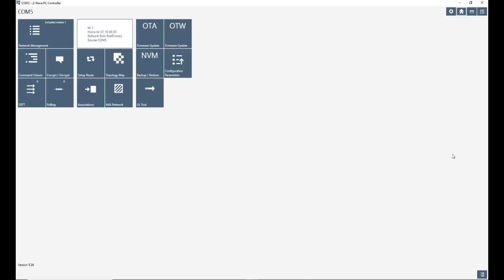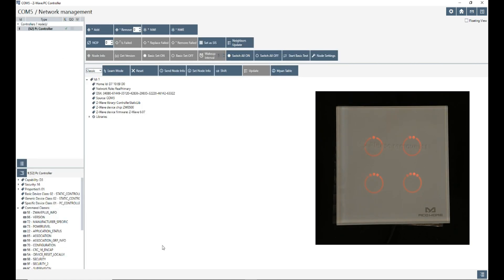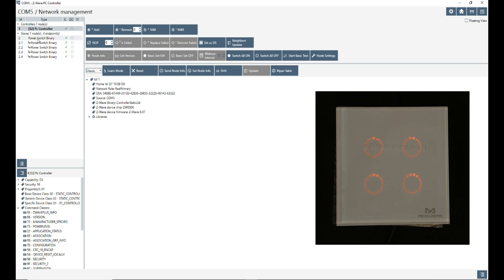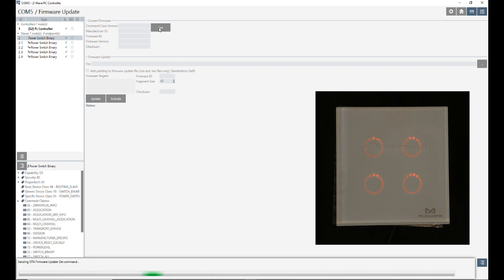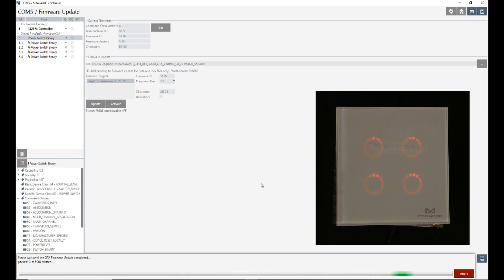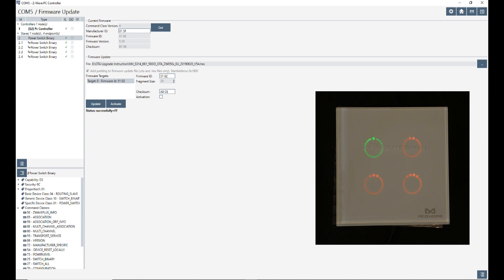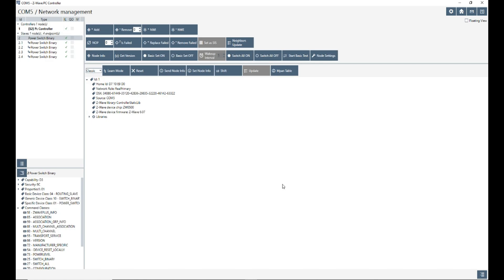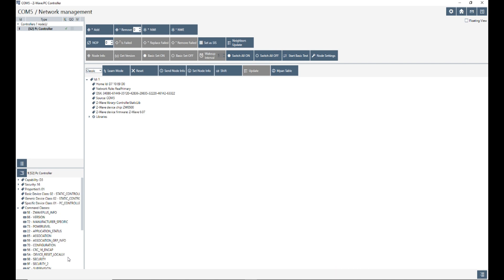Upgrade MCOhome touch Switch firmware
Learn How to update firmware of MCOhome Z-Wave plus touch switch (S314) Over the Air (OTA(